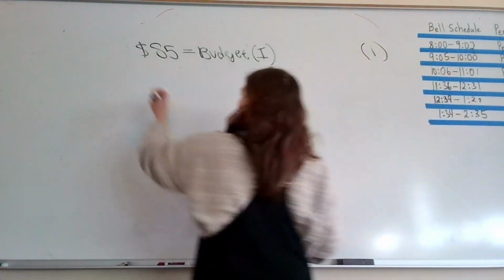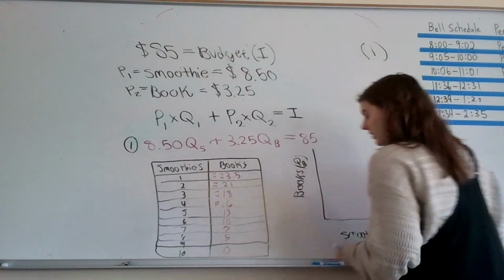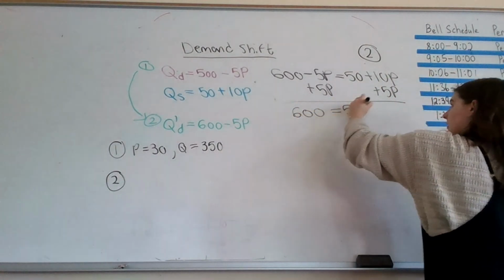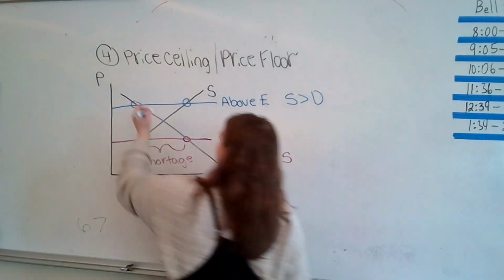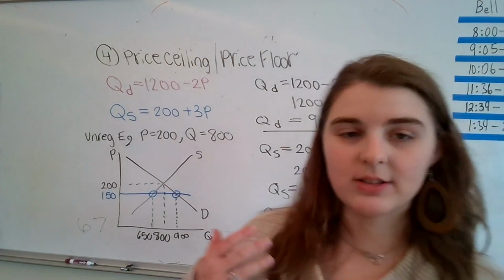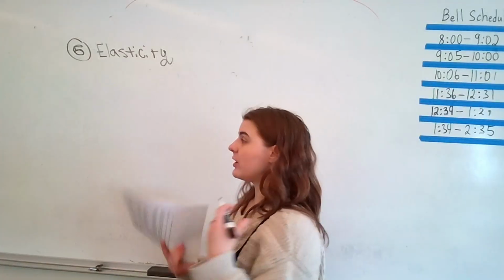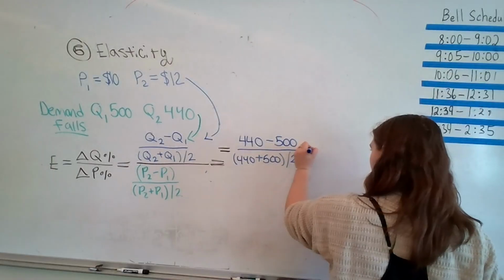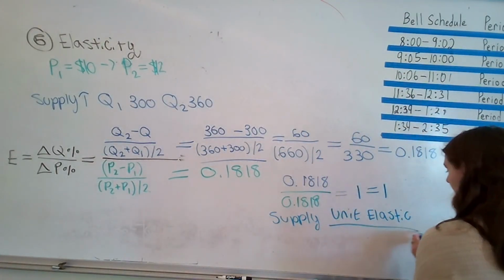Problem Set #1 Walkthrough (With Professor Power)